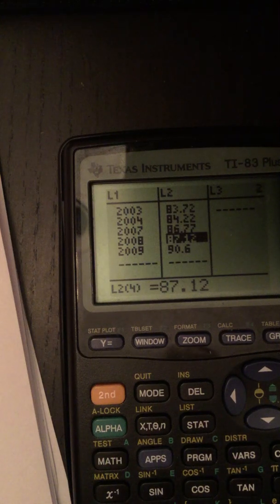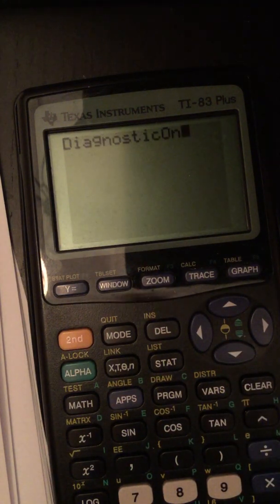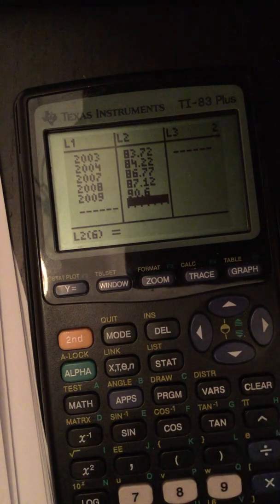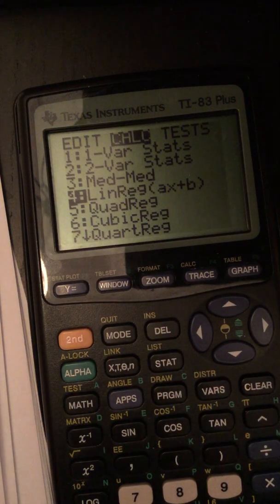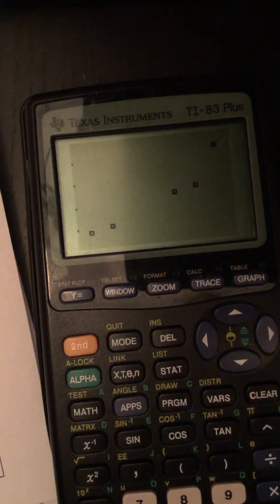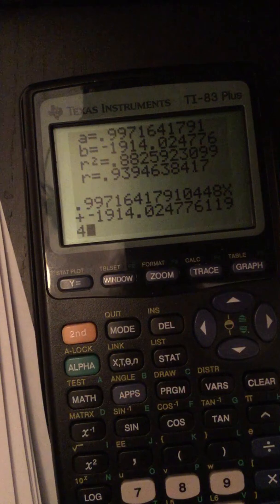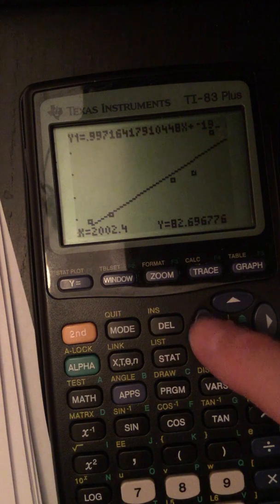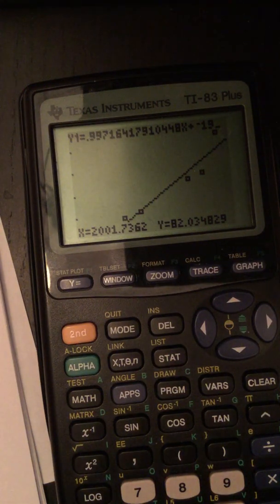Math 30-2 POLYNOMIAL FUNCTIONS: Topic 2B: Linear Equations and Regression